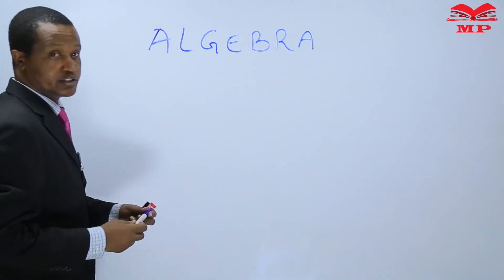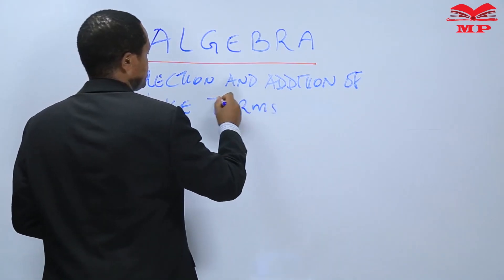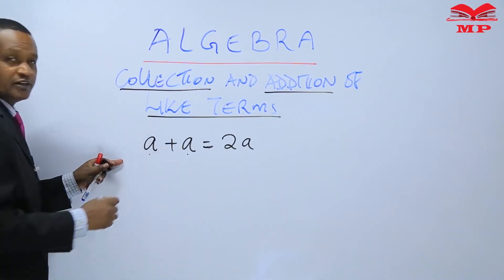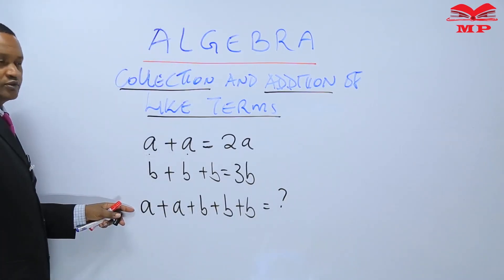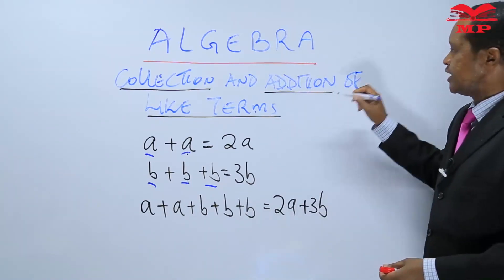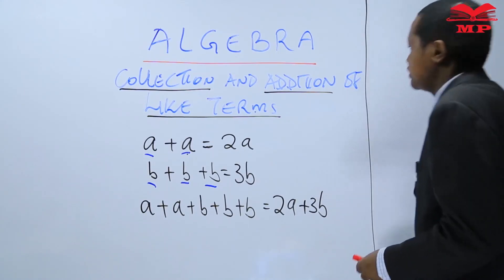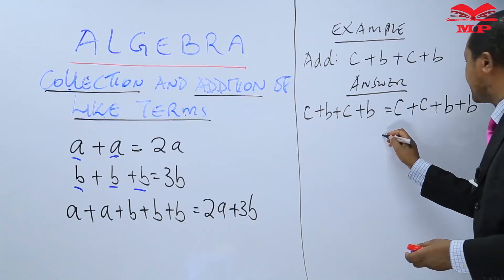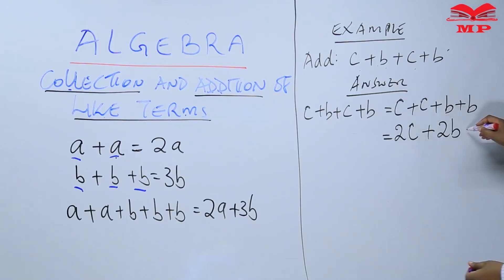GRADE 5 _MATHEMATICS_ ALGEBRA_Collection and addition of like terms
In this Grade 5 Mathematics lesson, learn how to collect and add like terms in algebraic expressions. Understand the concept of like terms, how to identify them, and practice combining them step by step.

💡 Key Topics Covered:

Definition of algebraic terms and like terms

How to identify like terms

Step-by-step method for collecting and adding like terms

Worked examples and exercises

Common mistakes to avoid in algebraic calculations

🎯 Who Should Watch:

Grade 5 students learning basic algebra

Teachers preparing lessons on algebra and expressions

Anyone wanting to strengthen foundational algebra skills

📘 Learn With Manifested Publishers:
We simplify algebra concepts with clear explanations, worked examples, and exercises, helping learners confidently collect and add like terms in algebraic expressions.